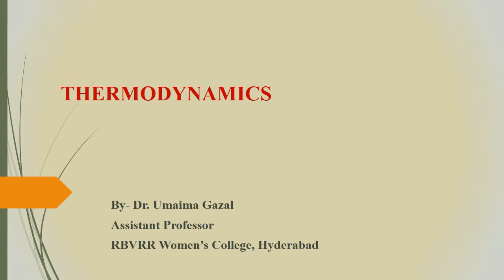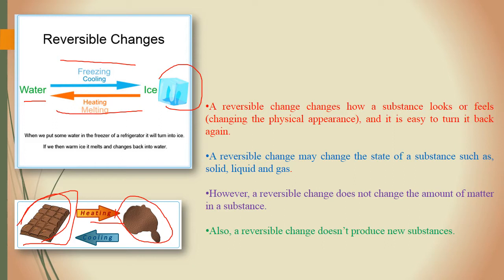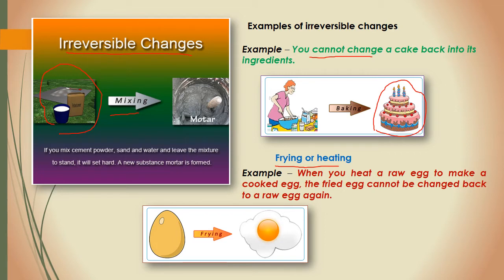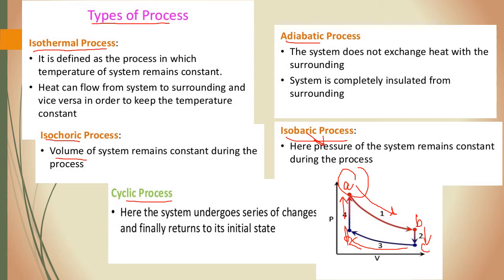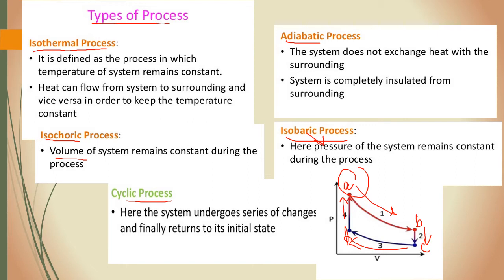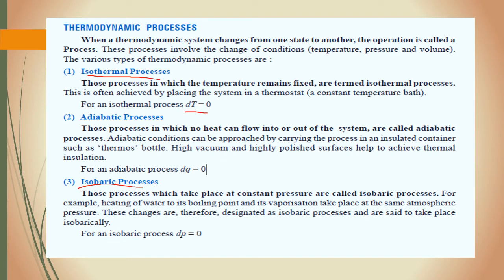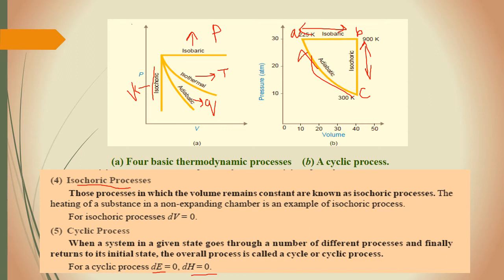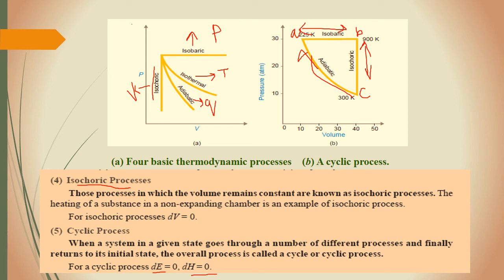Thermodynamics Process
Changes and Processes involved in Thermodynamic Systems.
In thermodynamics we dealt with various processes like reversible, irreversible etc which can also be analyze by taking examples from our surroundings like baking of Cake, frying an egg which are comes under irreversible processes.